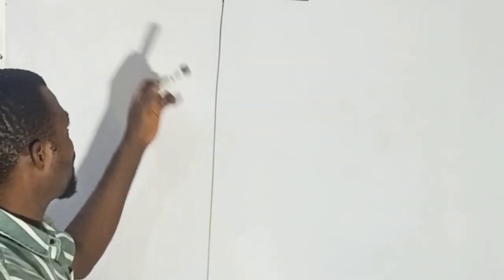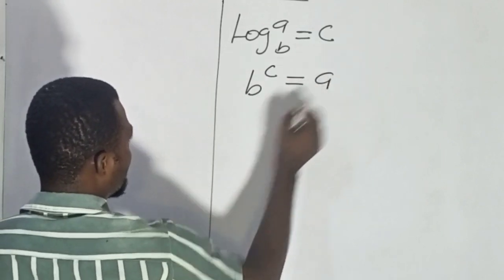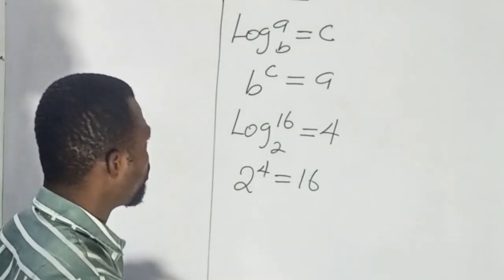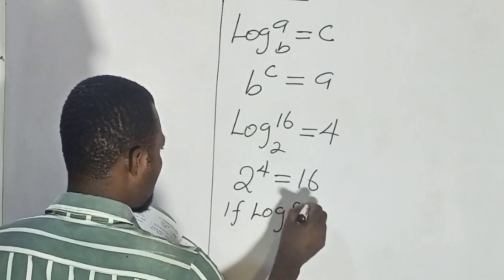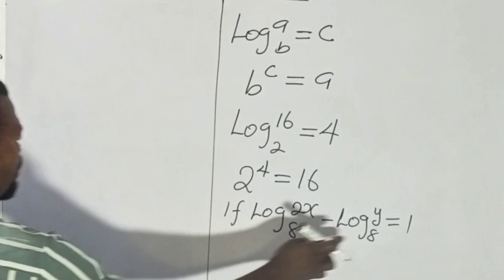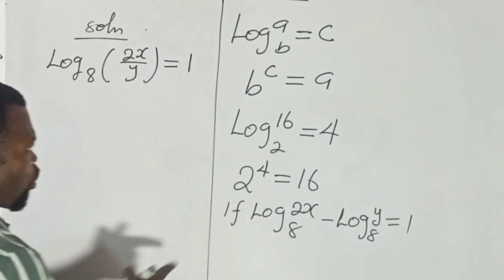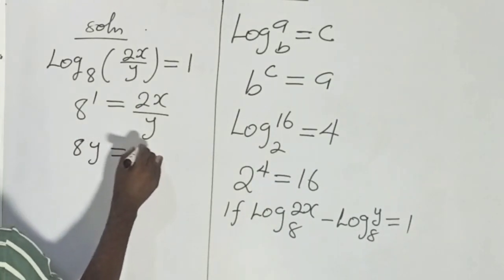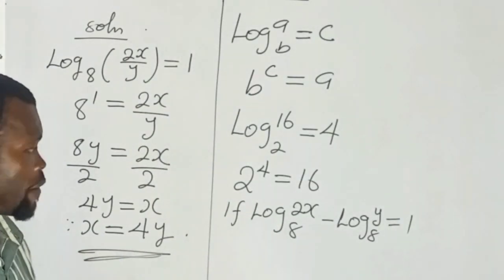Conversion from logarithm to index form.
Conversion from logarithm to index form is the most convenient technique in solving logarithmic Equation.Understanding log and index notation

Converting log form to index form

Why the conversion matters in math

Real-world application of logs and